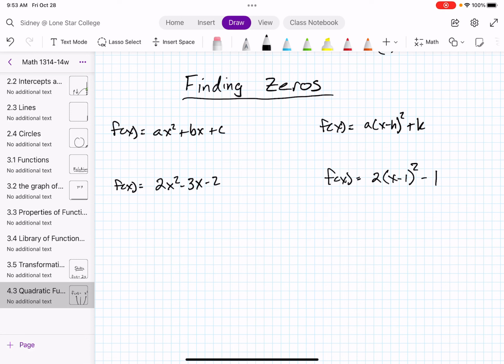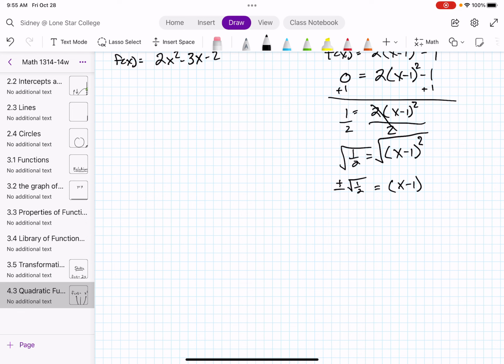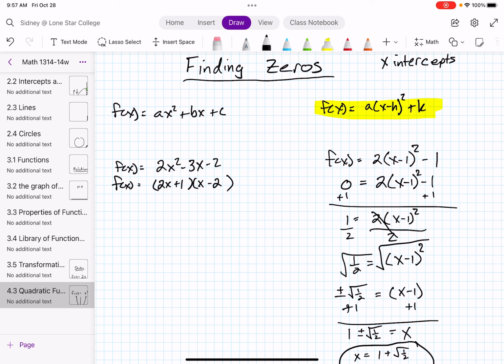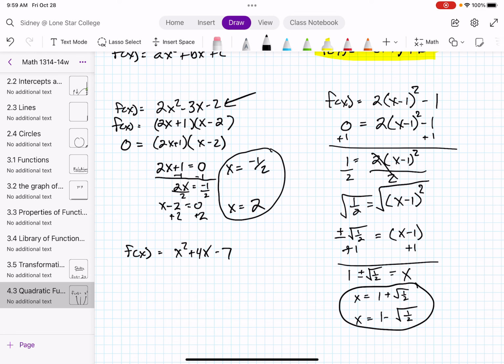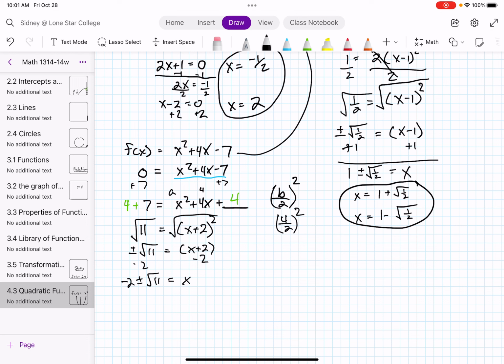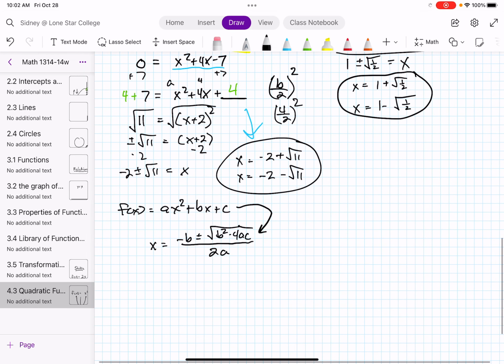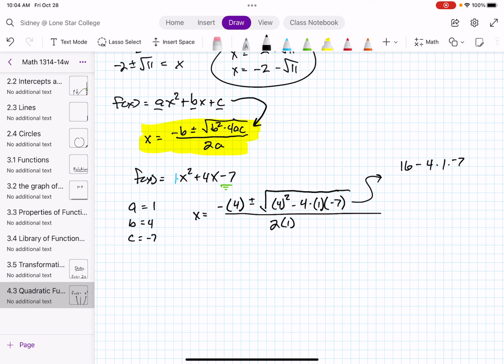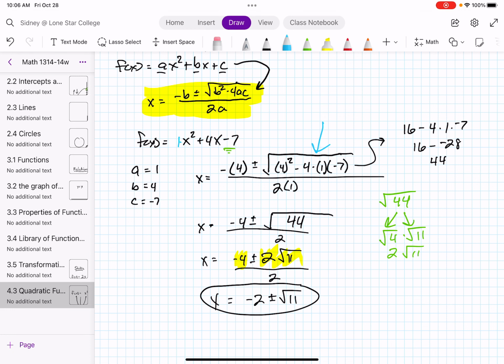4 3 Zeros of Quadratics